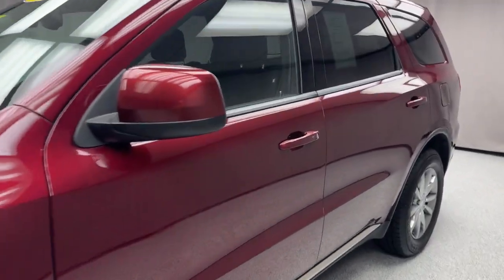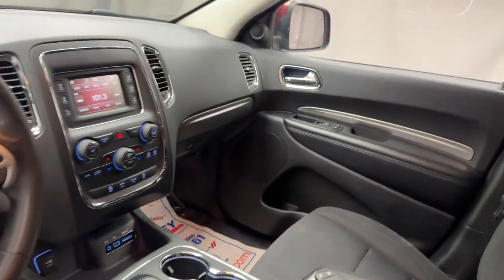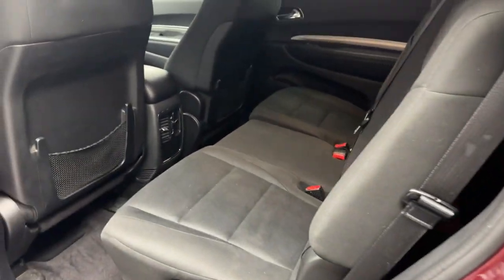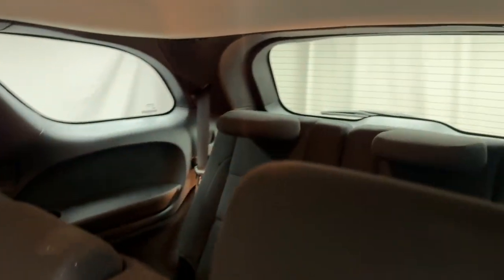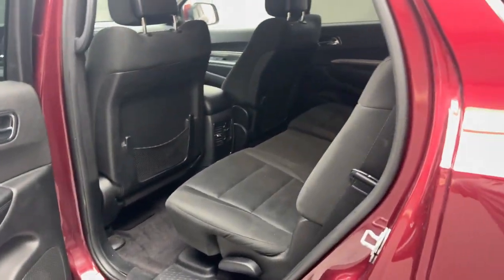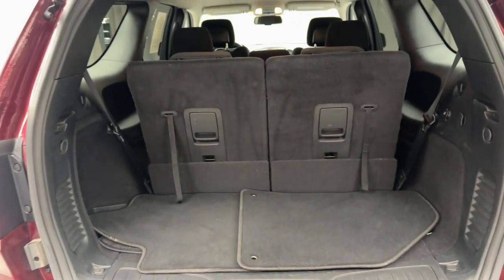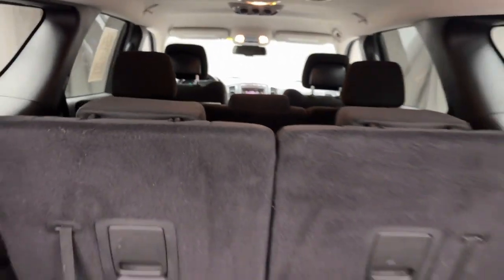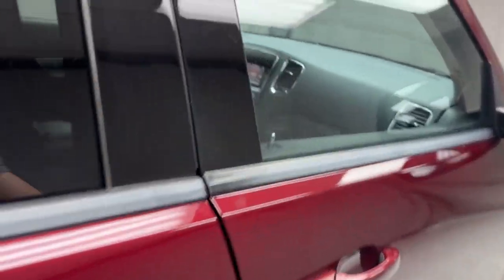2016 Dodge Durango Mansfield, Mt Vernon, Ashland, Lexington, near me 3430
Red Pearl Coat Used 2016 Dodge Durango SXT available in Butler, Ohio at Weekley CDJR. Servicing the Mansfield, Mt Vernon, Ashland, Lexington, OH area.

Weekley CDJR
50 Main St.

THIS DODGE DURANGO SXT IS EQUIPPED WITH SOME MUST HAVE FEATURES WHICH INCLUDES STEERING WHEEL MOUNTED PADDLE SHIFTERS KEYLESS GO 5 TOUCHSCREEN DISPLAY INTEGRATED VOICE COMMAND WITH BLUETOOTH SECOND-ROW 60/40 FOLD AND TUMBLE SEAT THIRD-ROW SEAT STEERING WHEEL MOUNTED AUDIO CONTROLS TILT / TELESCOPE STEERING COLUMN FRONT AND REAR INTERIOR LED LAMPS 18 PAINTED ALUMINUM WHEELS AUTO HEADLAMPS PROJECTOR FOG LAMPS AND LED TAIL LAMPS WITH RED ACCENTS. We are a family owned and operated business for over 100 years now. We have a pleasant no pressure atmosphere. Trade-ins are always welcomed. We would even be happy to just purchase your car. We have a great selection of preowned and new vehicles that can be seen and typically you can view more pictures of our vehicles here also. We have a skilled and knowledgeable sales staff with many years of experience satisfying our customers needs. Wed be happy to answer any questions that you may have. Please dont hesitate to give us a call.